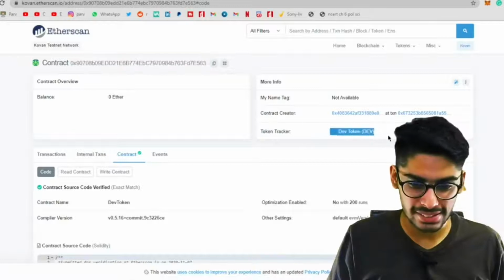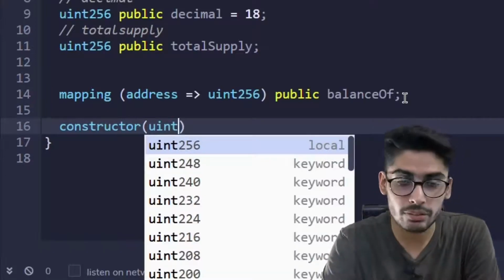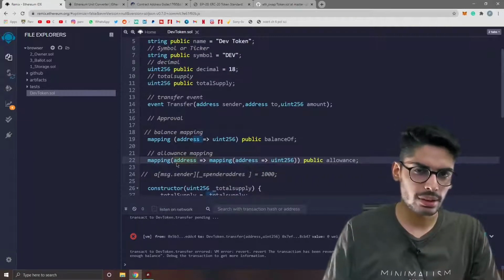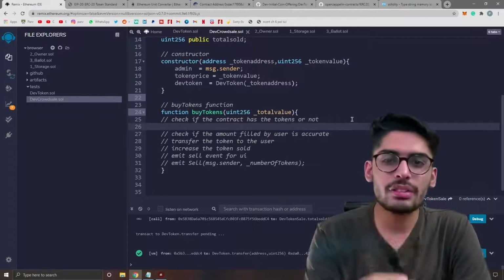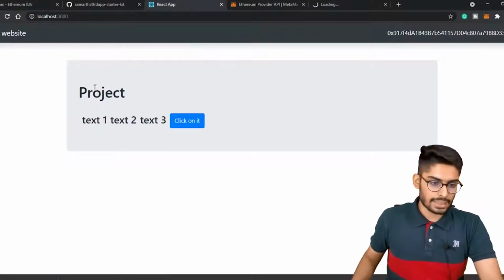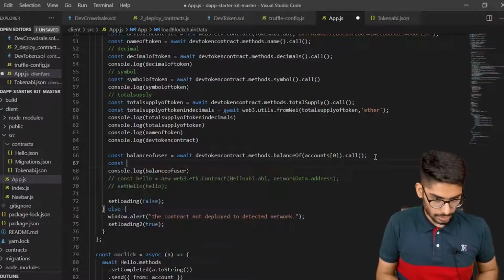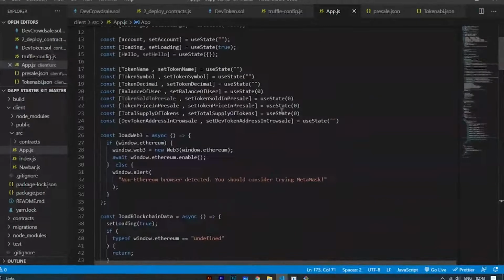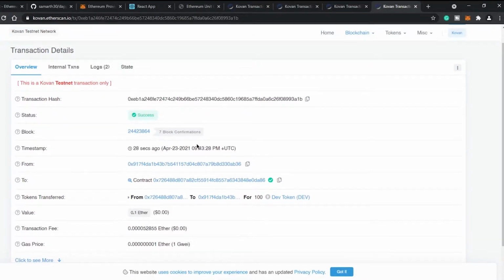Blockchain Crash Course || Blockchain For beginners || Launch your crypto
If you don't know anything about blockchain , solidity , Ethereum , bitcoin and react then in this tutorial I will walk you  over sholder and teach you how you can build your own crypto currency

you can see my cryptocurrency which is on testnet on ethereum

devtoken contract address
0x7FA24607EcB6Ca6F2009414ec6669BE34060F256

crowdsale contract address
0x726488D807A82CF55914fC8557a6343848E0DA86
crowdsale contract code

this is the application that we will build at the end of this tutorial please install metamask to run this applications